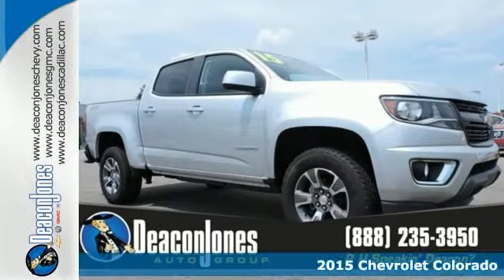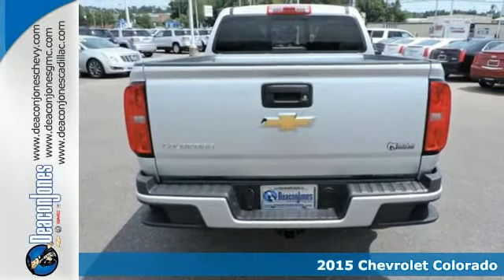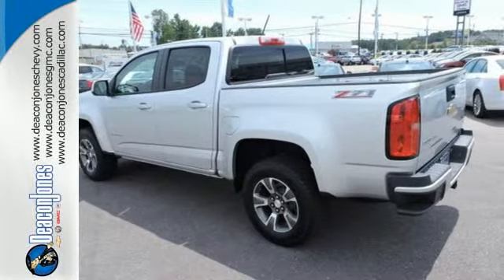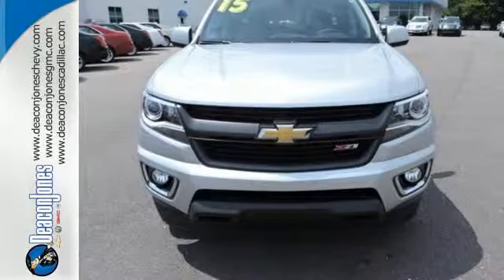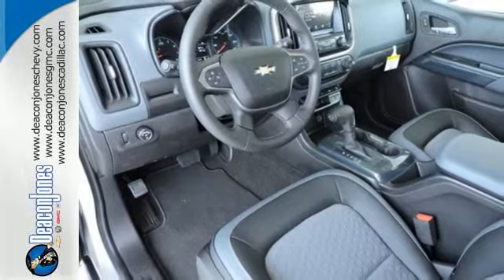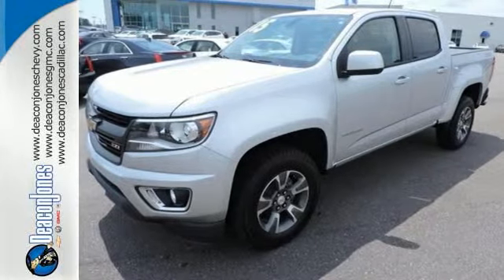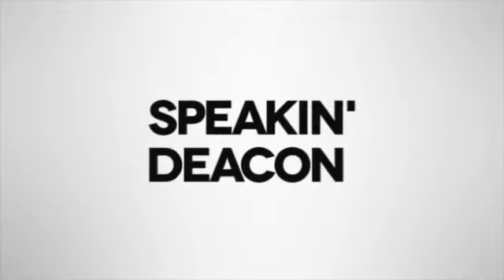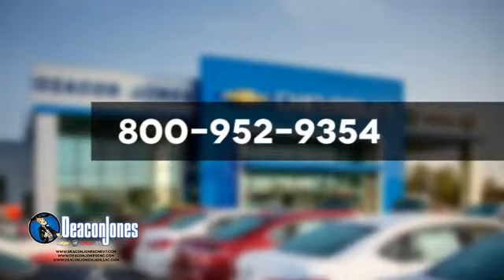2015 Chevrolet Colorado Smithfield NC Selma, NC T151145 - SOLD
Year: 2015
Make: Chevrolet
Model: Colorado
Trim: 2WD Crew Cab 128.3 Z71
Engine: 3.6L V6 Cylinder Engine
Transmission: AUTOMATIC
Color: SILVER ICE METALLIC
Interior: JET BLACK
Stock #: T151145
VIN: 1GCGSCE30F1263122
NAV, Heated Seats, Overhead Airbag, Alloy Wheels, Remote Engine Start, Onboard Communications System, Back-Up Camera. SILVER ICE METALLIC exterior and JET BLACK interior, 2WD Z71 trim. FUEL EFFICIENT 26 MPG Hwy/18 MPG City! AND MORE! KEY FEATURES INCLUDE: Heated Driver Seat, Back-Up Camera, Onboard Communications System, Aluminum Wheels, Remote Engine Start, Heated Seats Keyless Entry, Steering Wheel Controls, Electronic Stability Control, Bucket Seats, Electrochromic rearview mirror. OPTION PACKAGES: ENGINE, 3.6L SIDI DOHC V6 VVT (305 hp [229 kW] @ 6800 rpm, 269 lb-ft of torque [365 N-m] @ 4000 rpm), AUDIO SYSTEM FEATURE, BOSE PREMIUM 7-SPEAKER SYSTEM, AUDIO SYSTEM, CHEVROLET MYLINK, 8 DIAGONAL COLOR TOUCH NAVIGATION WITH AM/FM/SIRIUSXM USB ports, auxiliary jack, Bluetooth streaming audio for music and most phones, hands-free smartphone integration, Pandora Internet radio, voice-activated technology for radio and phone, TRAILERING PACKAGE, HEAVY-DUTY includes trailer hitch and 7-pin connector, GVWR, 5800 LBS. (2631 KG), Z71 PREFERRED EQUIPMENT GROUP includes standard equipment, REAR AXLE, 3.42 RATIO, TRANSMISSION, 6-SPEED AUTOMATIC, HMD, 6L50 (STD). EXPERTS ARE SAYING: Great Gas Mileage: 26 MPG Hwy. VISIT US TODAY: Choose from thousands of preowned vehicles at Deacon Jones. Deacon Jones opened his first used car lot in 1974 in Princeton, NC and has offered quality preowned vehicles to Johnston and surrounding counties for 34 years. Find domestics and imports- something to fit everyone's budget. Financial Hardships? Give Deacon Jones the opportunity to help you reestablish your credit. We look forward to assisting you with your next vehicle purchase. Eastern N.C.'s Largest Volume Dealer. Horsepower calculations based on trim engine configuration. Fuel economy calculations based on original manufacturer data for trim engine configuration. Please confirm the accuracy of the included equipment by calling us prior to purchase.

Address:
1115 North Bright Leaf Blvd